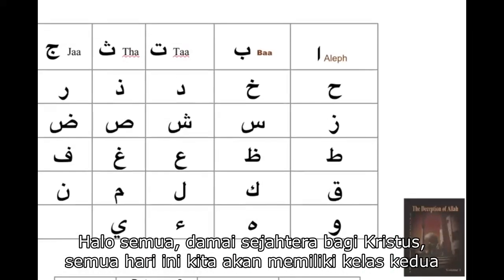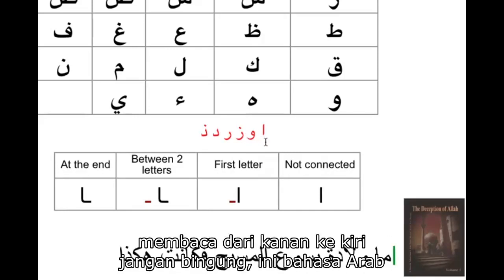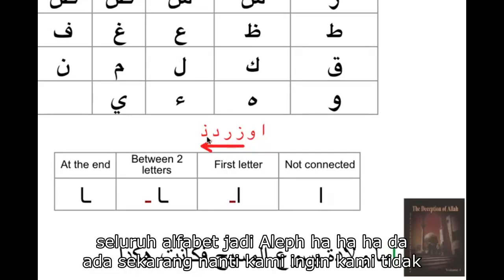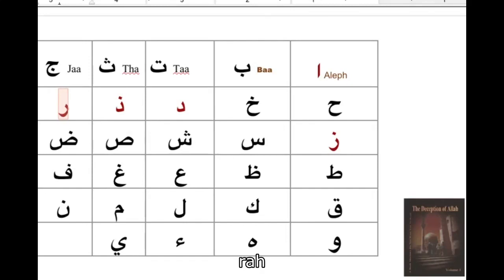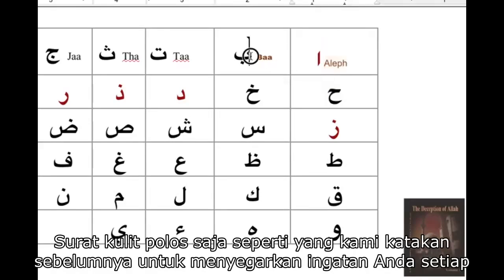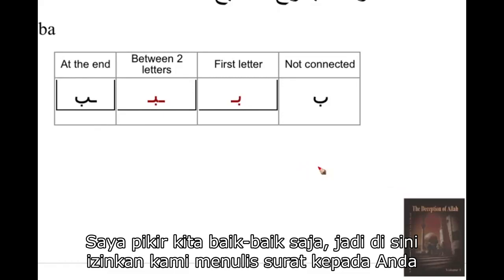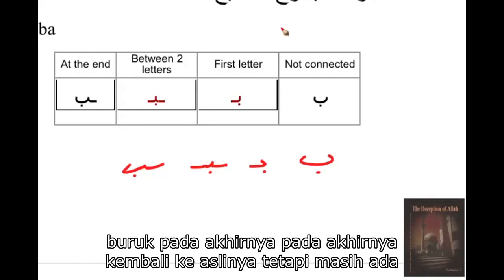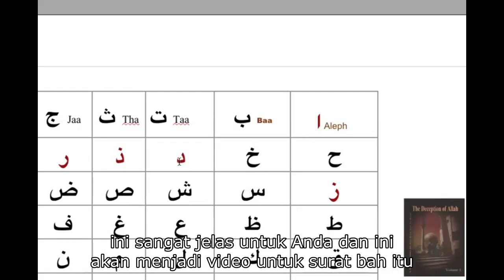Belajar huruf alfabet bahasa Arab ب Ba kelas 2